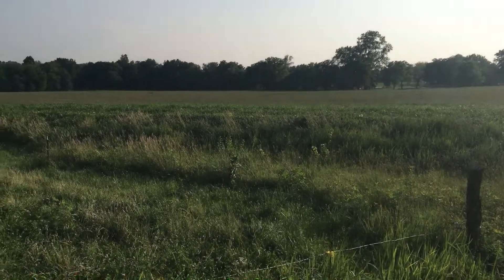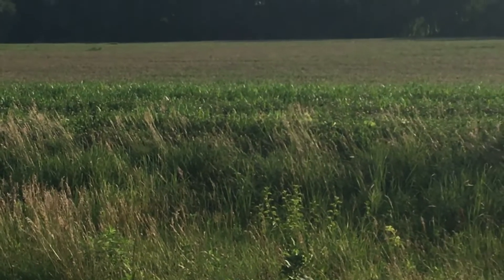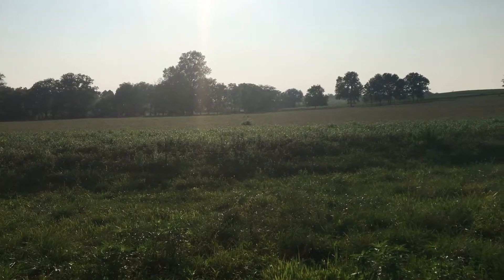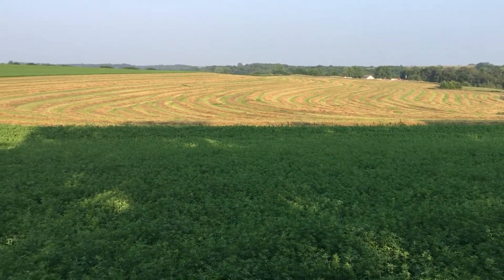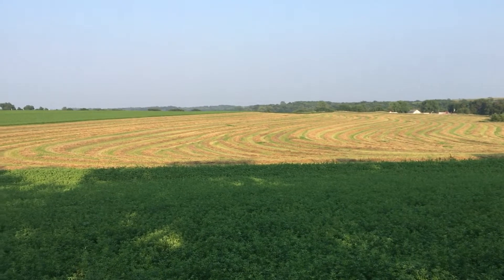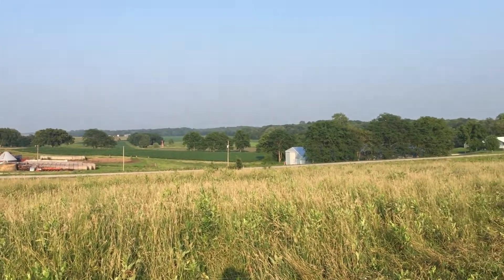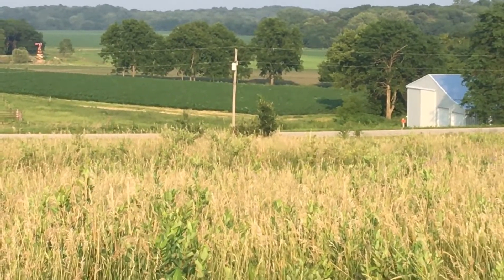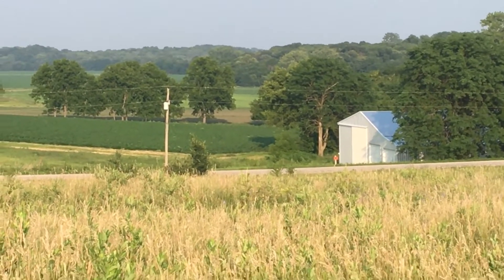Organic Crop Tour July 2021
A look at several crop fields and a few curiosities!